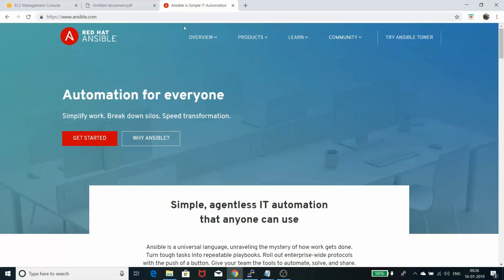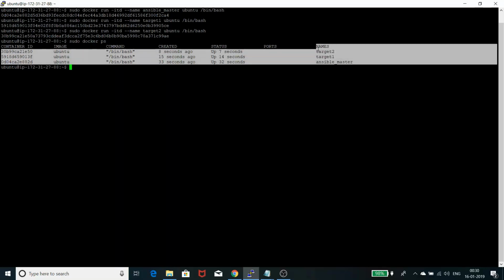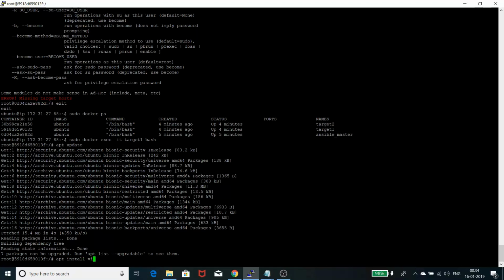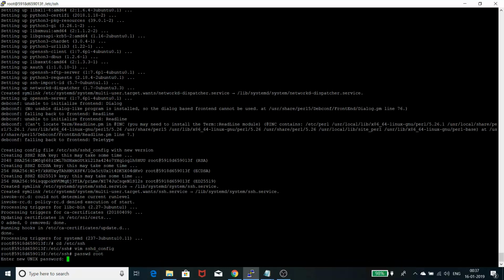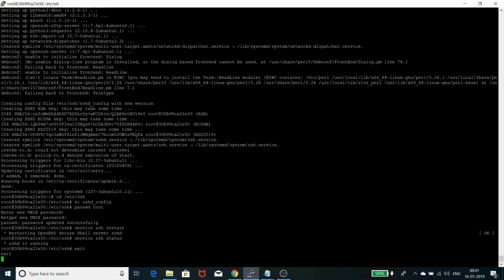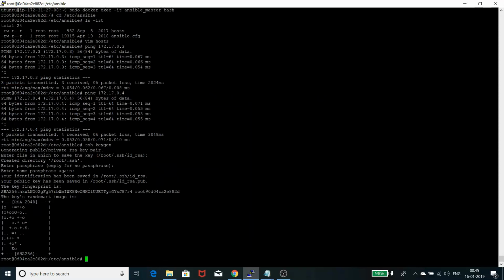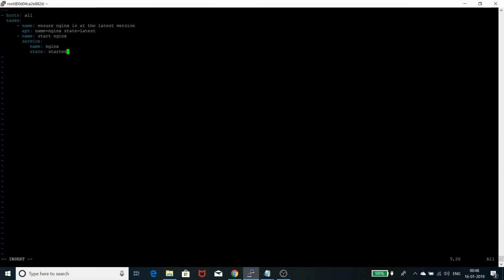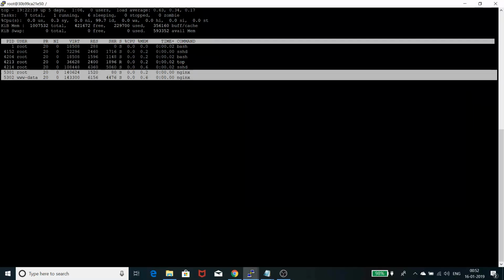Ansible Automation on Docker Containers | Install Nginx Remotely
Docker container automation using ansible. Installing nginx in docker containers using ansible. ssh set up within docker containers. Running docker containers in detach mode and interacting with the containers.

Install Docker on AWS